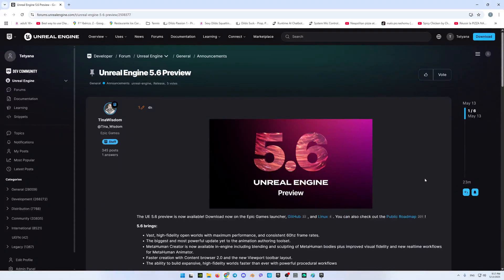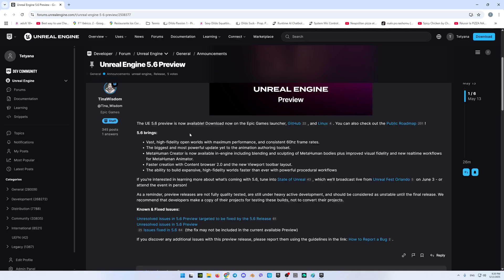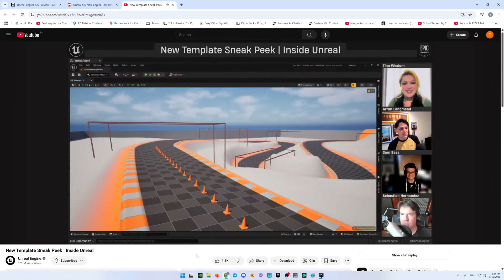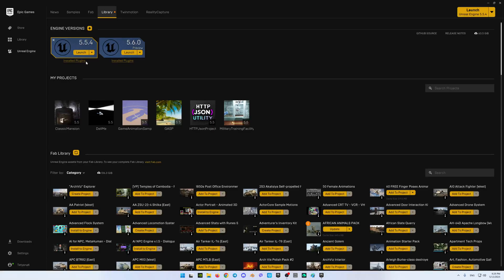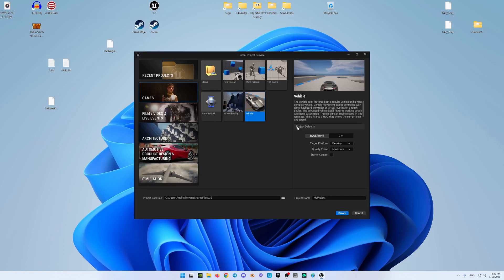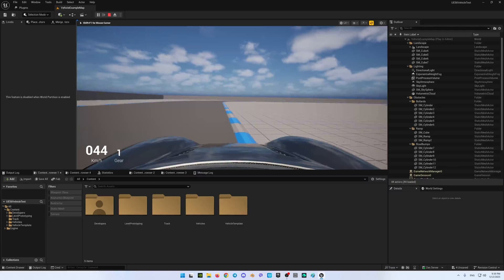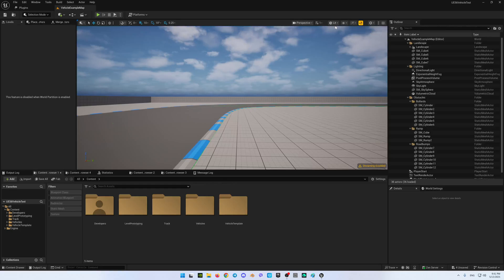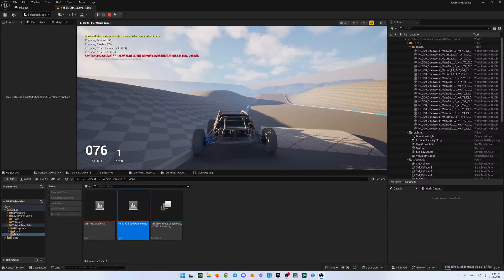Unreal Engine 5.6 Preview | What's New? Find Out Now!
Unreal Engine 5.6 Preview is here, and it's packed with powerful new features and enhancements! In this video, we take a deep dive into what's new, what's improved, and what it means for developers, designers, and creators working in real-time 3D. From performance boosts and UI updates to new tools for world-building and animation, this update is shaping up to be a game-changer. Whether you're an indie dev, AAA studio, or just curious about the latest in Unreal Engine, you won't want to miss this overview.